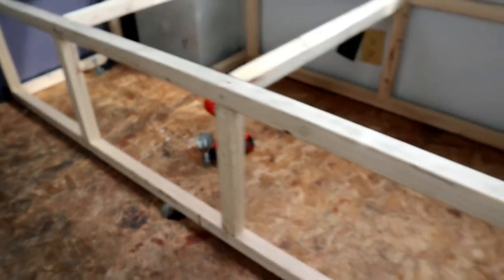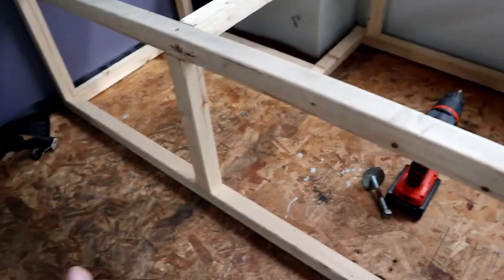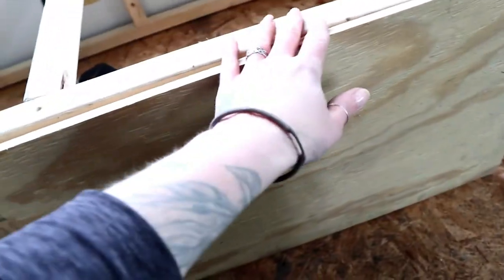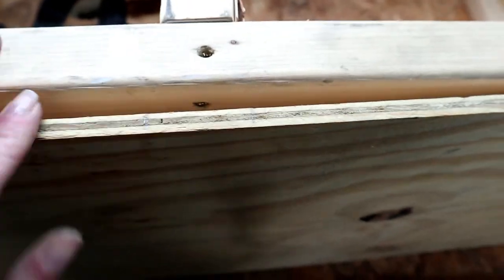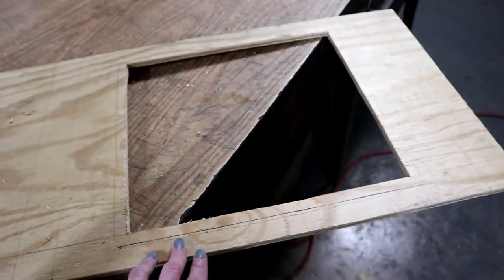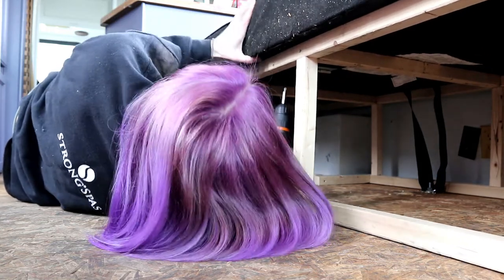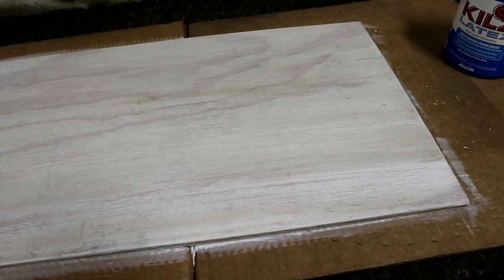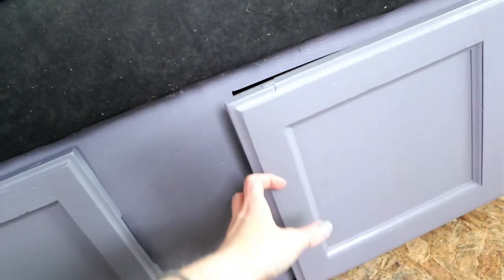The Rv Futon is FINALLY Done | How to Install a Futon in a Camper | 88 Ford Bravo Class C RV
In this video, I finish installing the futon in the Rv, this project has been started for a long time, and I'm proud of myself for the way it all came together in the end. Hope you enjoyed watching, and learned something as well!
Much Love,
Devin

RV PRODUCTS USED
Window Sealant
Roof Coating
Lap Sealant